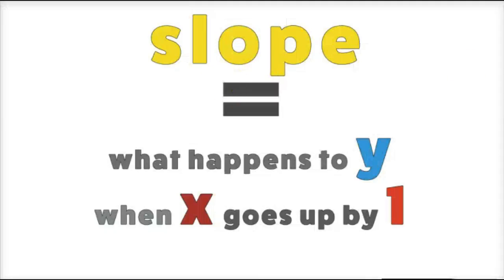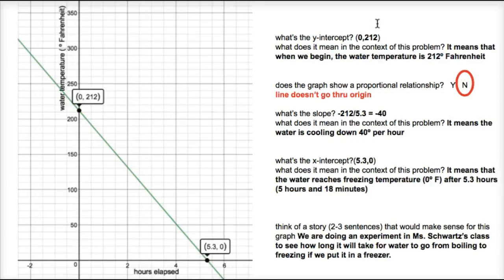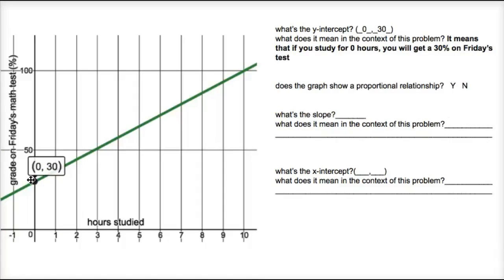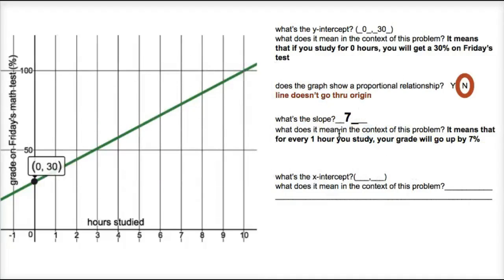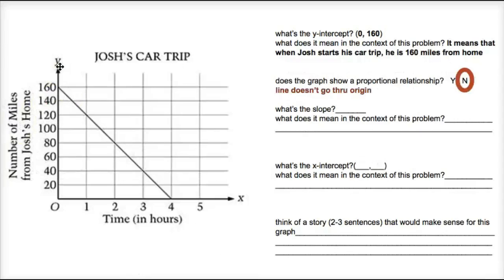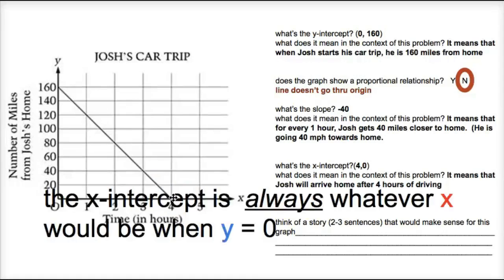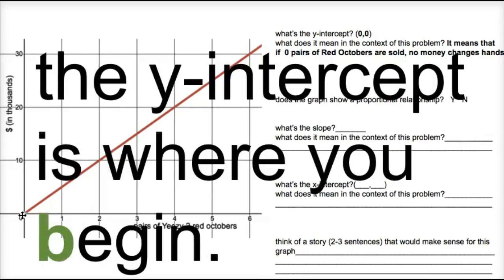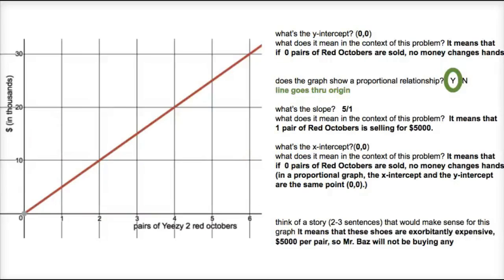LT 2E 8R- interpreting slope and intercepts vid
This has solutions to HW problems and walkthrus of the last few.

0:25 - Vegas trip
1:03 - Water cooling down
1:46 - games and penalties
1:57 - grades and hours of studying (full walkthru)
3:50 - Josh's car trip (full walkthru)
5:53 - Yeezy Red Octobers (full walkthru)